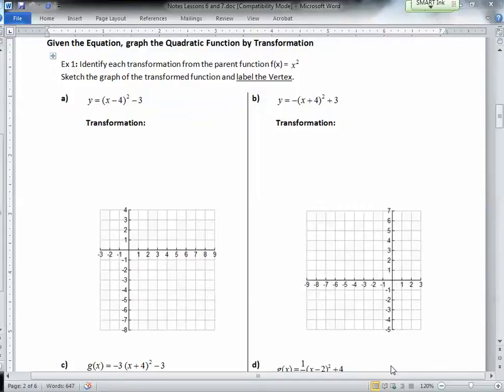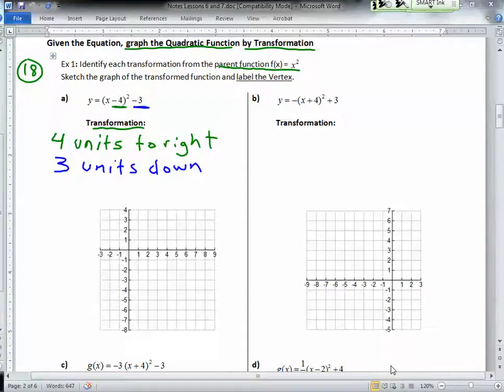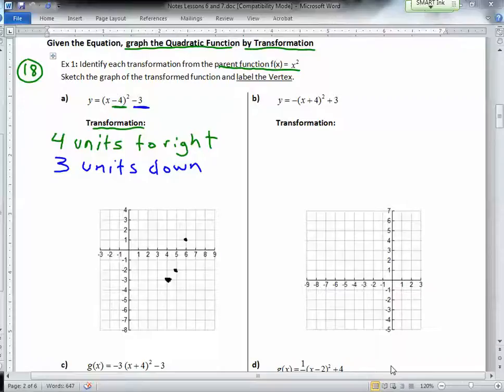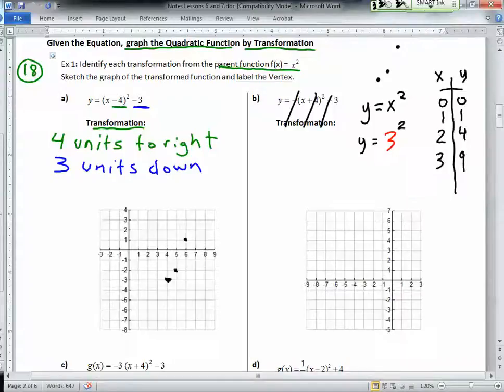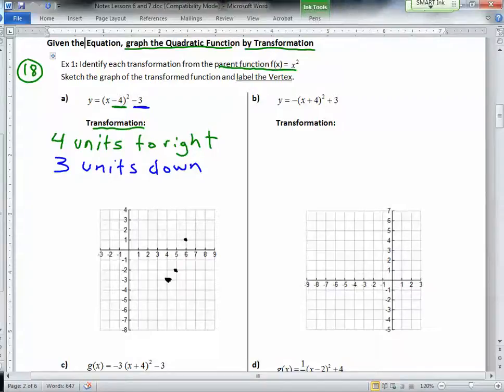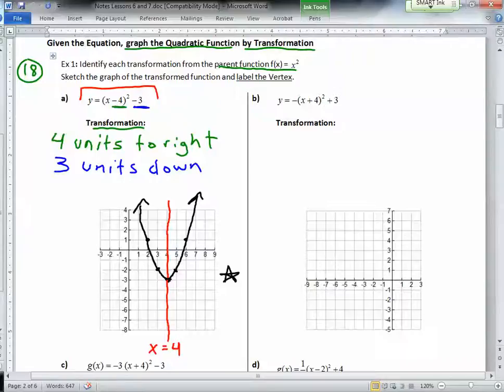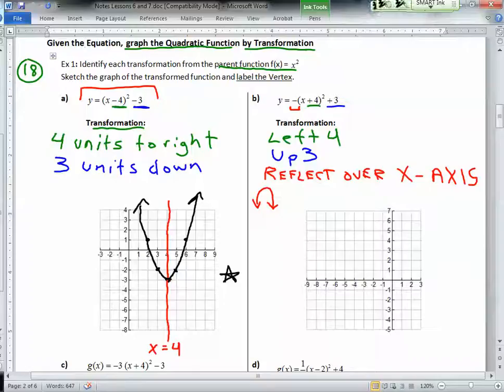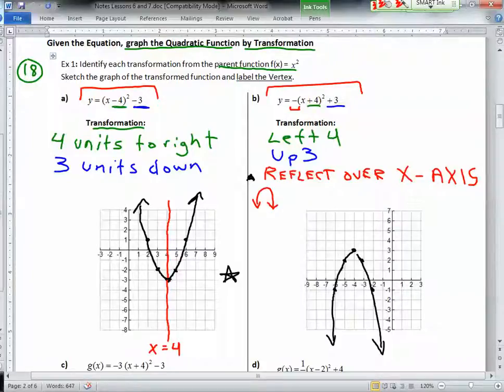UNIT 2 Lesson 6 NOTES B